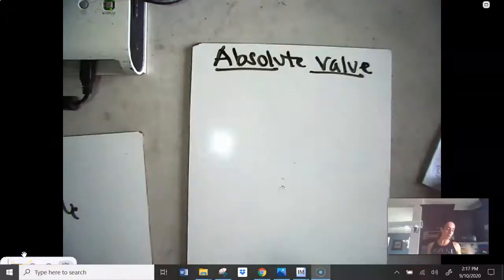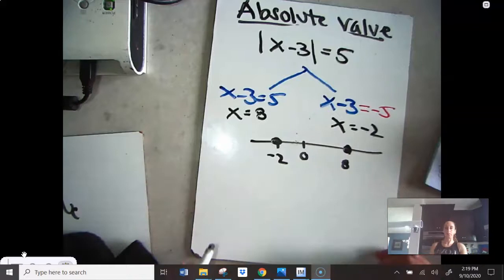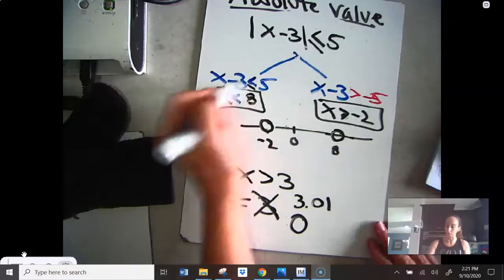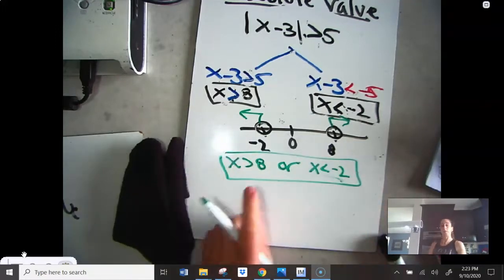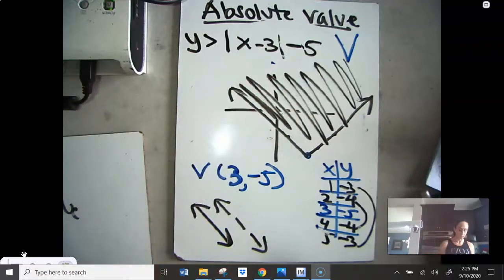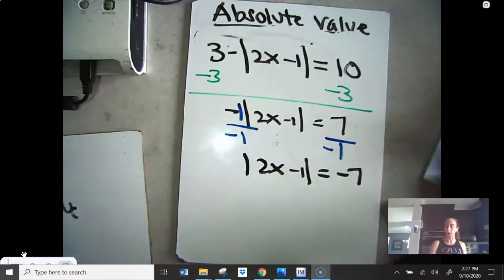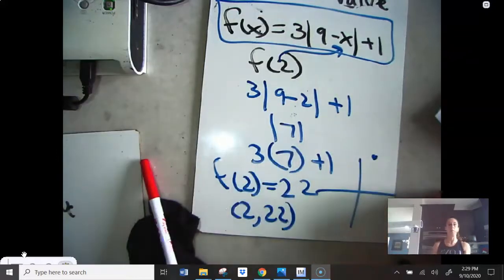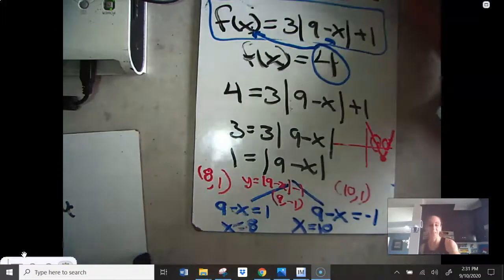Everything Absolute Value!